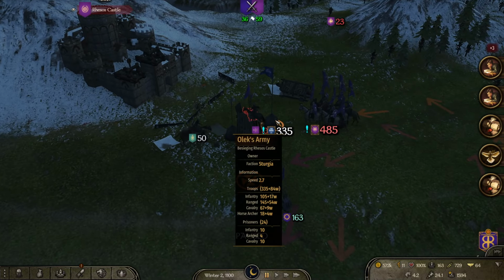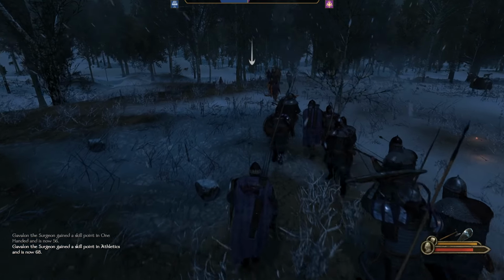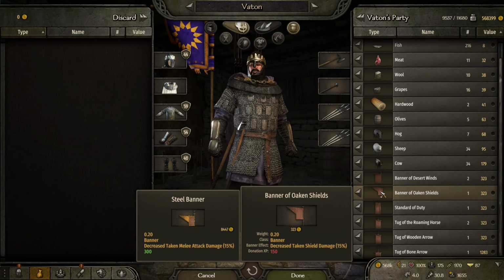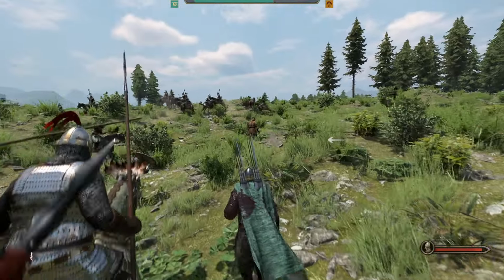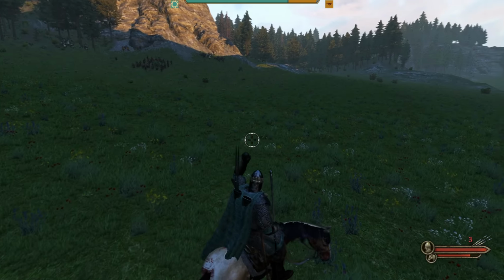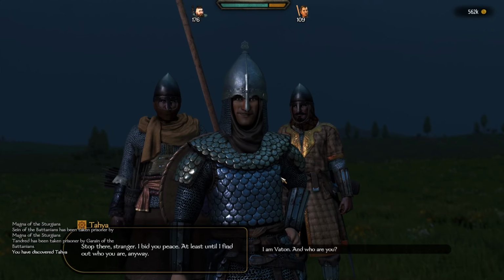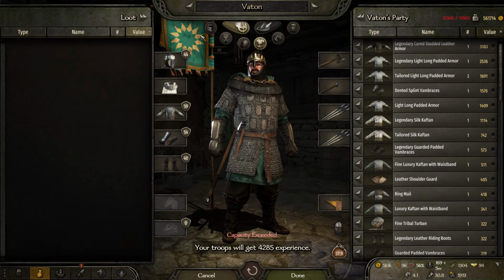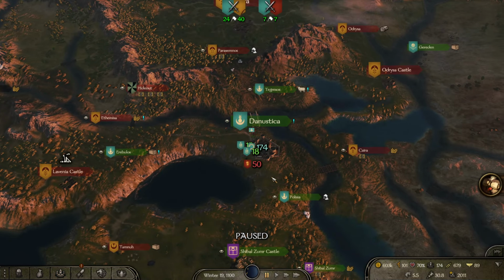Getting Bigger! - Infantry Horde Playthrough - Mount & Blade II: Bannerlord - Part 17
This is the sixteenth episode of my infantry horde playthrough. I want to showcase the power and versatility of the infantry units in Mount & Blade II: Bannerlord and what better way than putting together a huge horde of infantry. My objective is simple, I want to have a horde of 1000 elite infantry!